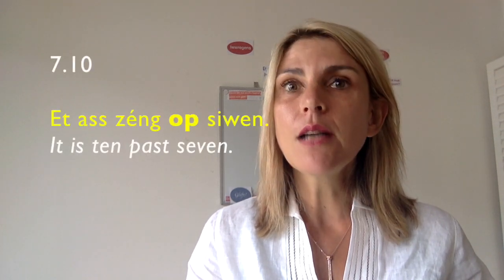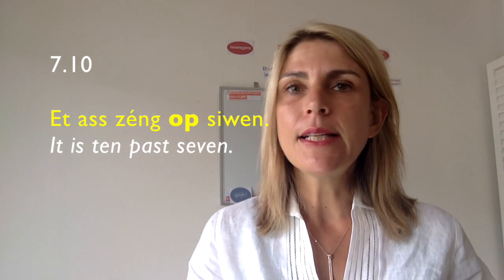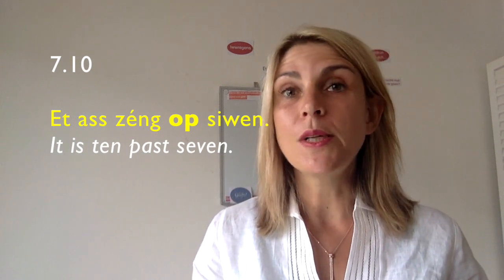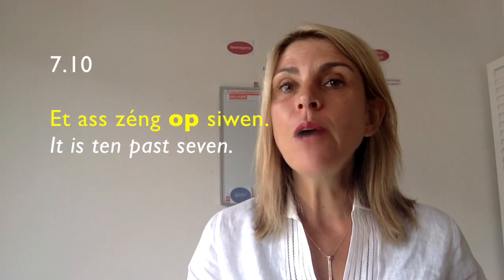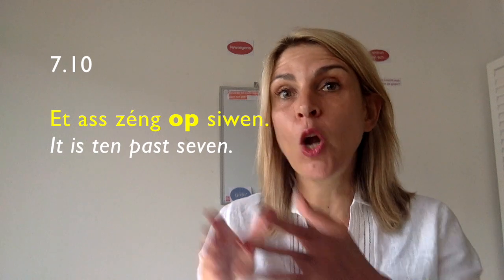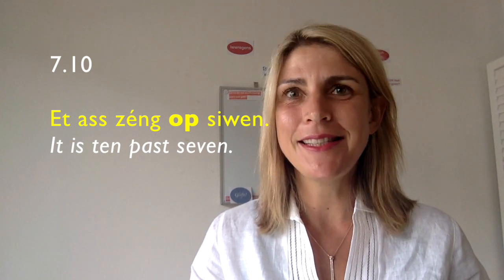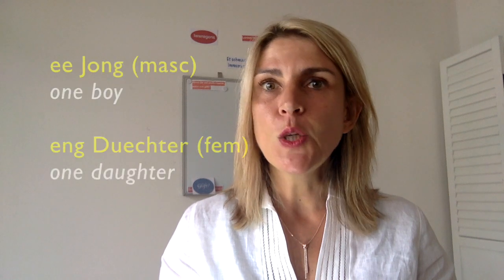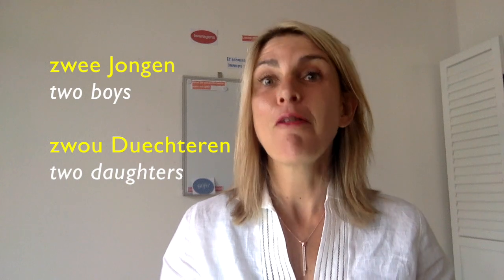Learn how to tell the time in Luxembourgish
In this lesson you'll learn the basics on how to ask someone the time and how to answer that question in Luxembourgish.

Online Course: Learn Luxembourgish from scratch with EASY LUXEMBOURGISH Level 1